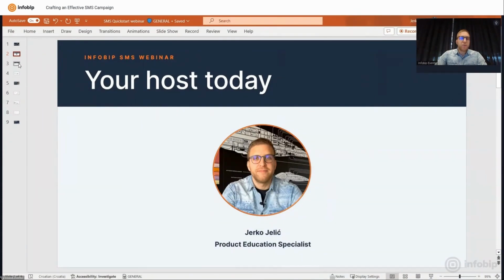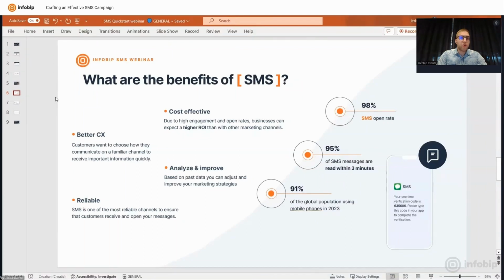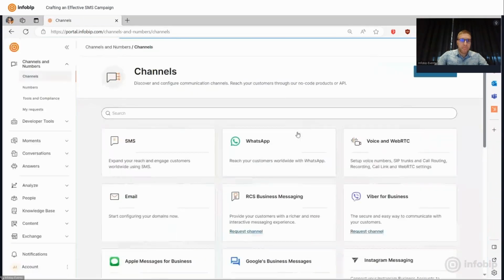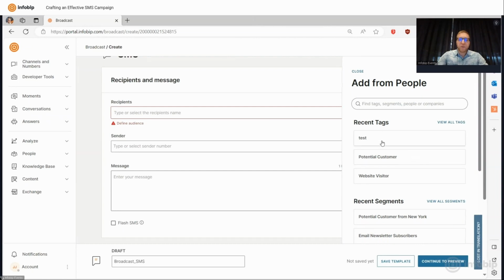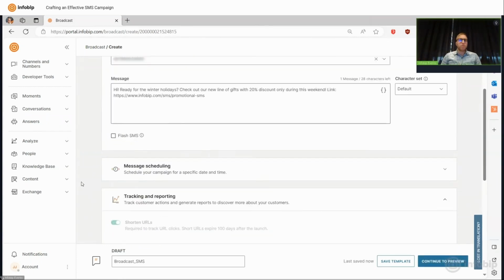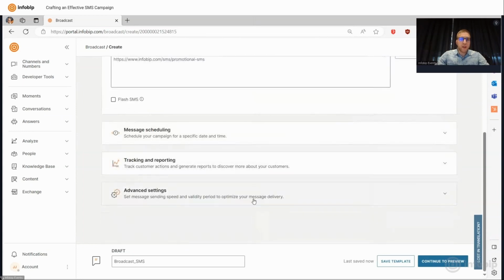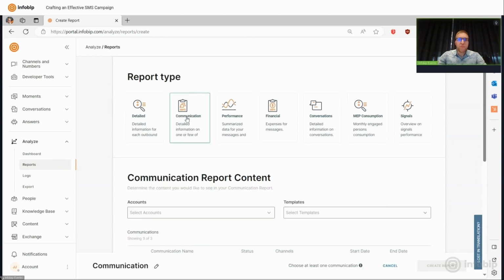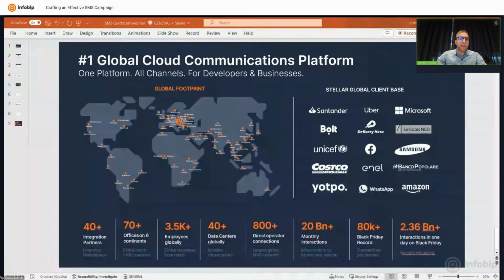How Infobip Revolutionized SMS Marketing Forever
Boost your SMS marketing! Learn key strategies from our Infobip webinar. Watch now to transform your campaigns.

Master SMS marketing with Infobip in this comprehensive, step-by-step webinar hosted by Jerko Jelic, Product Education Specialist. Whether you're new to SMS or looking to improve your existing campaigns, this session will give you a full overview of how to launch, manage, and analyze effective mobile messaging campaigns using the Infobip platform.

The webinar begins by covering the fundamentals of SMS marketing, including key benefits, global engagement statistics, and why SMS remains one of the most powerful communication tools today. From there, you’ll learn how to define your campaign goals, comply with local regulations, choose and register the right type of sender (numeric or alphanumeric), and properly segment your audience for targeted outreach.

You'll also get a detailed walkthrough of how to create and personalize SMS content, use URL shorteners and track clicks, schedule delivery windows, and stay compliant with time-based sending restrictions. Finally, the session explores how to use analytics and reporting tools to track performance and continuously improve future campaigns.
This webinar is ideal for marketers, communication managers, or businesses looking to boost engagement and ROI through streamlined, data-driven SMS campaigns. Watch now and start transforming the way you connect with your audience using Infobip.

00:00 - 08:50  Getting started with Infobip SMS
08:50 - 25:50  Launch your first SMS campaign from our Portal interface
25:50 - 29:05  Post-launch activities
29:05 - 32:12  Recap & Important information